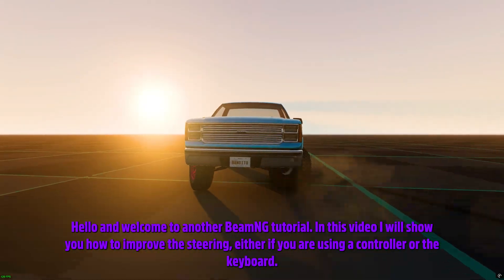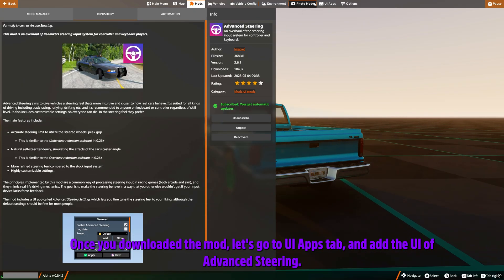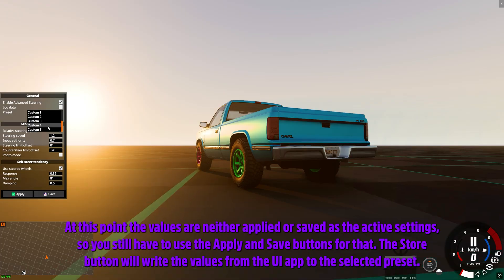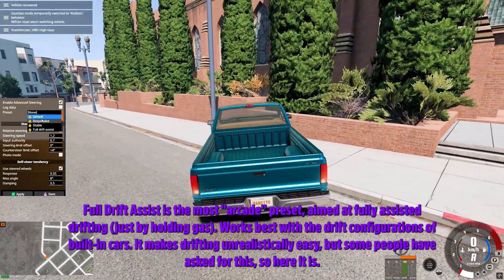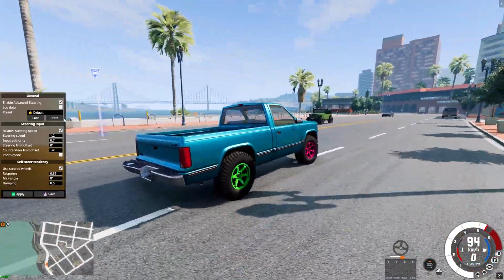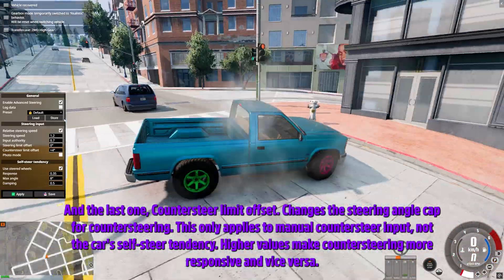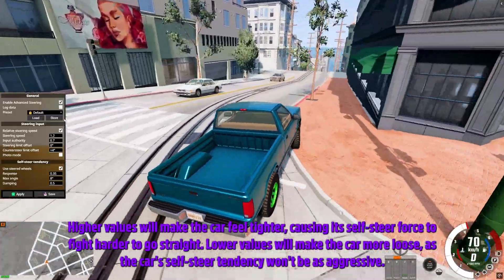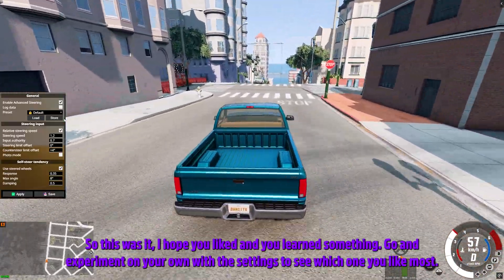🚗 Advanced Steering Mod Guide for BeamNG Drive (2025)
Transform your BeamNG.drive experience with the Advanced Steering Mod! 🎮 In this tutorial, I’ll show you how to install, configure, and fine-tune this game-changing mod for ultra-realistic steering control—compatible with BeamNG 2024! Perfect for sim racers and mod enthusiasts who crave precision.

Timestamp:
0:00 Intro & Welcome
0:07 How to improve steering for controller & keyboard
0:16 Please like, subscribe & activate notifications
0:37 Installing the Advanced Steering mod
1:00 Adding the Advanced Steering UI app
1:04 Overview of tuning options
1:12 Enable/disable mod & reload info
1:19 Using presets explained
2:17 Preset types: Default, Responsive, Stable, Full Drift Assist
2:58 Steering input options: Relative steering speed
3:33 Input authority explained (0 to 10 scale)
4:09 Steering limit offsets (turning inward & counter steer)
4:32 Self steer tendency settings
4:49 Use steered wheels option (realism vs stability)
5:07 Response option (car self steer force aggressiveness)
5:31 Max steering angle & damping explained
6:00 Outro & encouraging experimentation